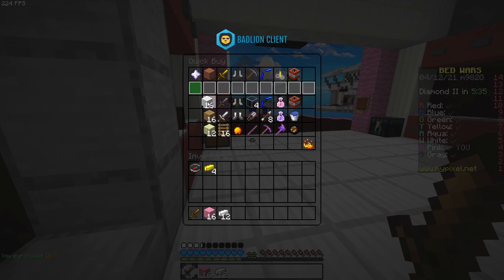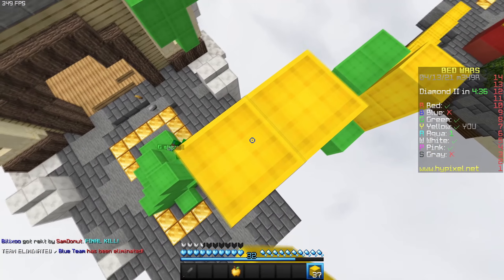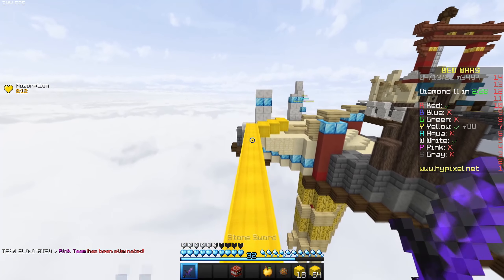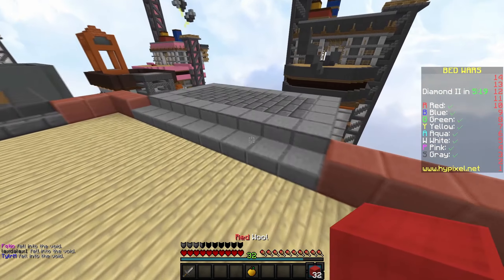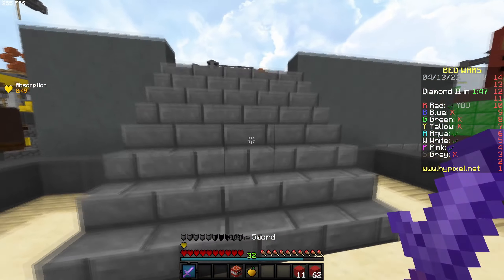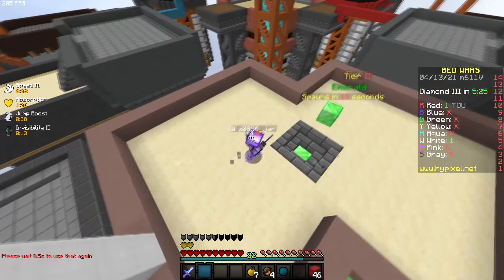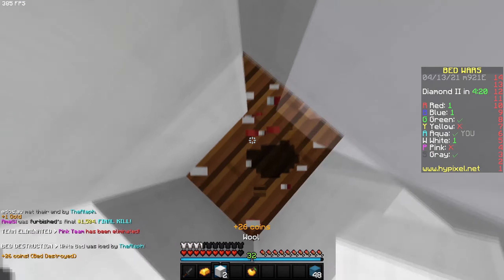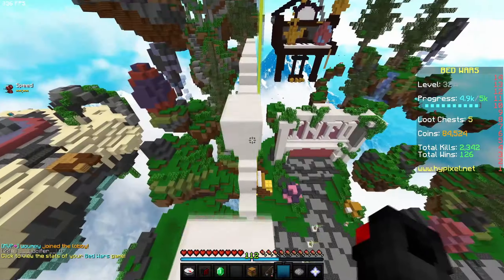The BEST Bedwars Texture Packs! | Minecraft Hypixel Bedwars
The BEST Bedwars Texture Packs in Hypixel Bedwars... And wow if these aren't one of the best bedwars texture pack. Well I don't know what are then. They are so amazing and have different characteristics and wow... They are just truly phenomenal!
Hope you guys have a great day and night!